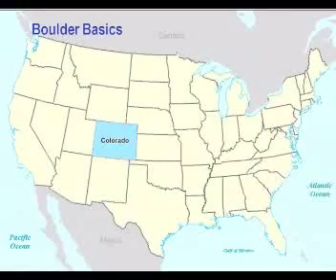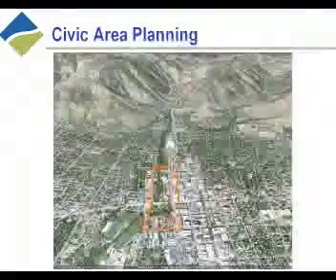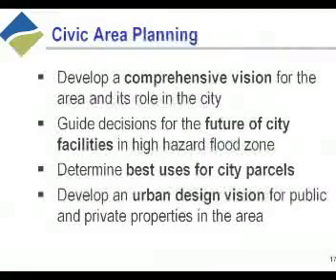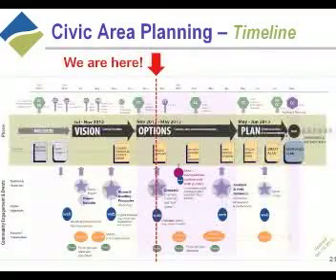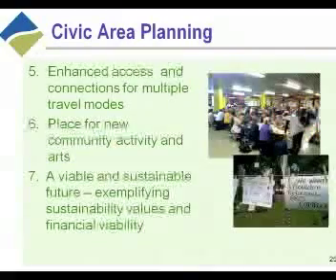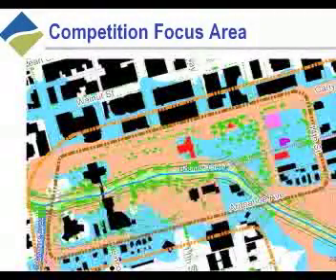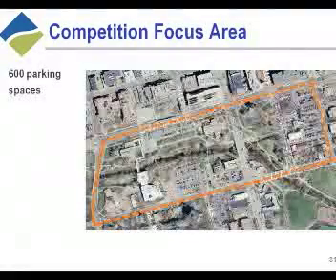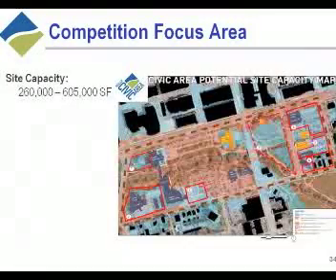Boulder Civic Area Ideas Competition Background Information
Crowdbrite and the city of Boulder invites designers, artists, architects, planners, and landscape architects (professionals and students) to participate in the Boulder Civic Area Ideas Competition!  The competition is being hosted by Crowdbrite.  Deadline  January 14, 2013.

The Boulder Civic Area is 26 acres of downtown along Boulder Creek. The goal is to transform this area into Boulder's social, civic, and environmental heart; one that prioritizes purpose per square foot over price per square foot. The city needs YOUR creative ideas to bring the community's vision to life! The public has been engaged for months and have helped shape guiding principles for the area. Help us build on their work by entering one of two Categories: Vision or Catalytic Projects.